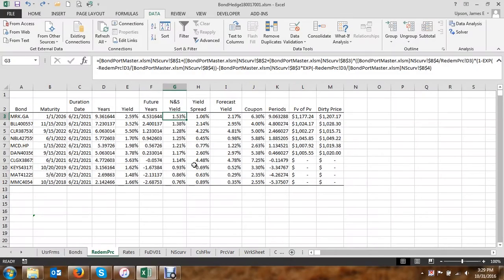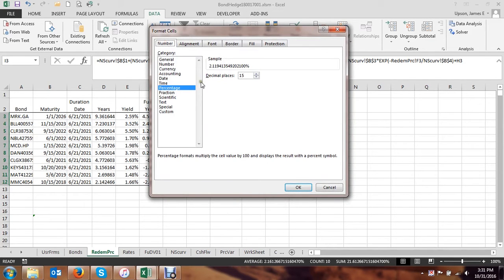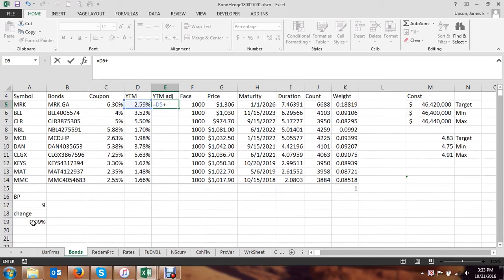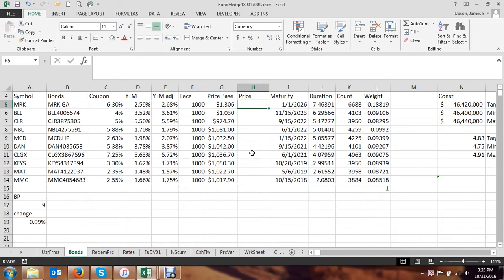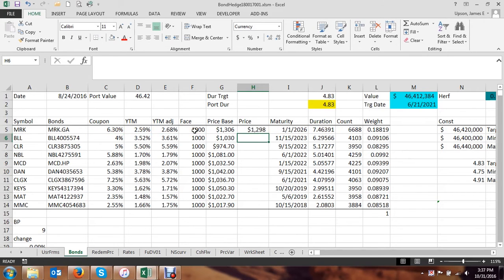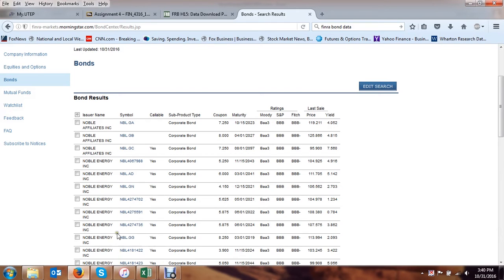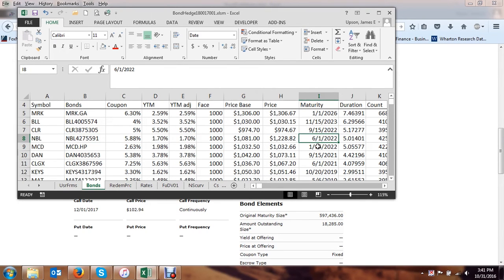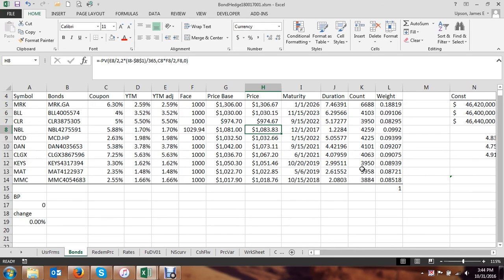Finance 4316: Project 5 - Step 4